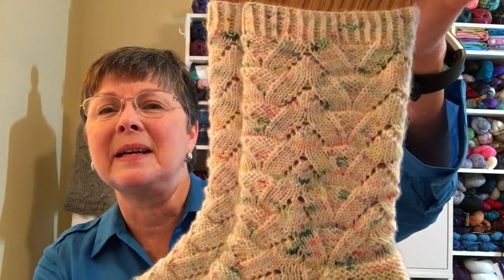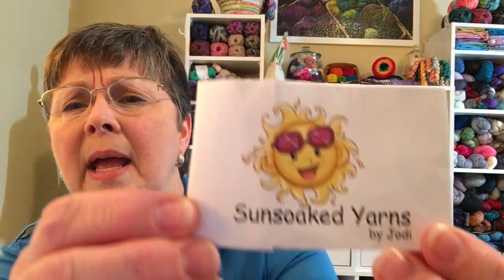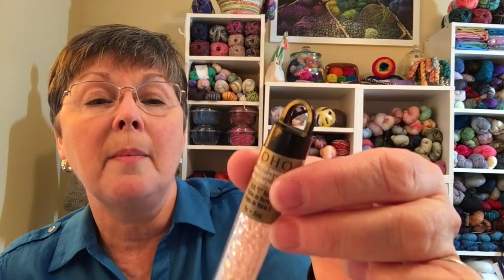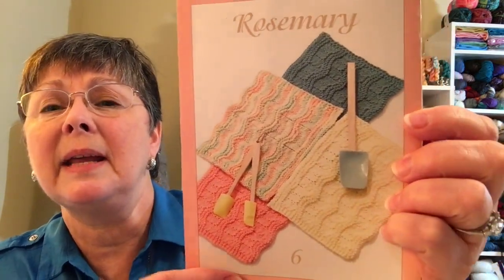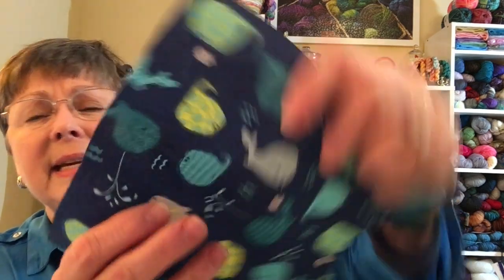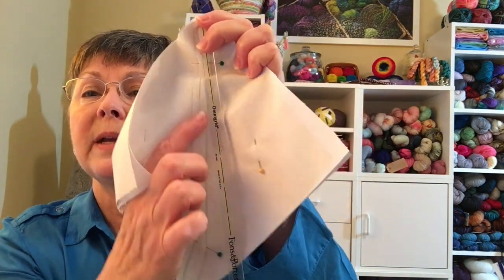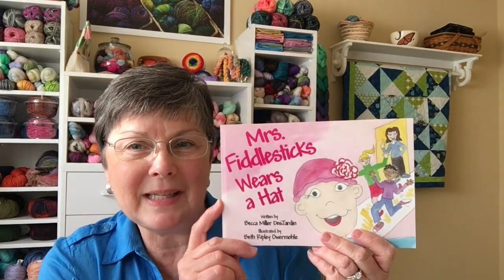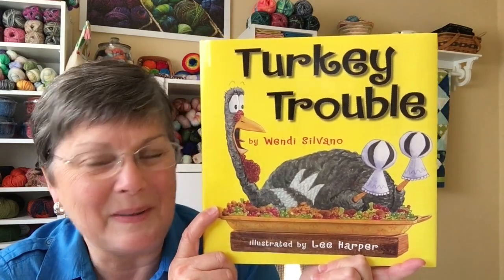In a PIckle Knitting Episode 8 In Which Mrs. Fiddlesticks Gets a Hat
This video is about In a PIckle Knitting Episode 8 In Which Mrs. Fiddlesticks Gets a Hat